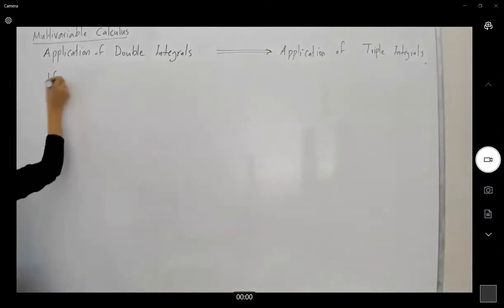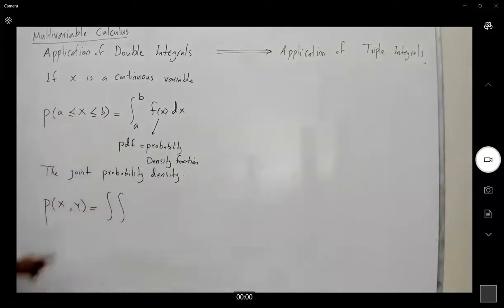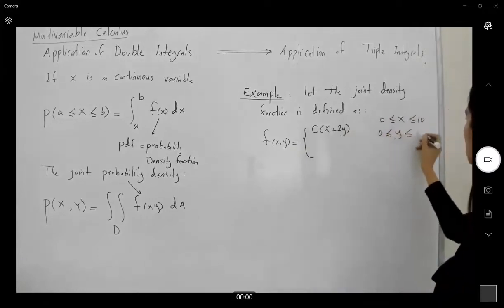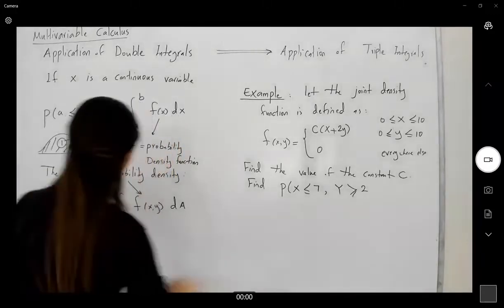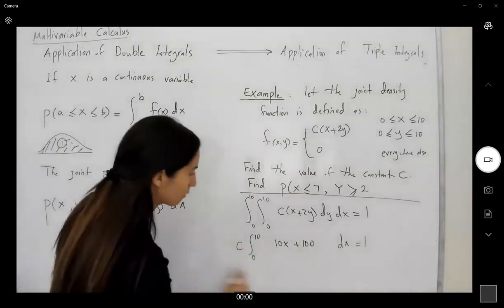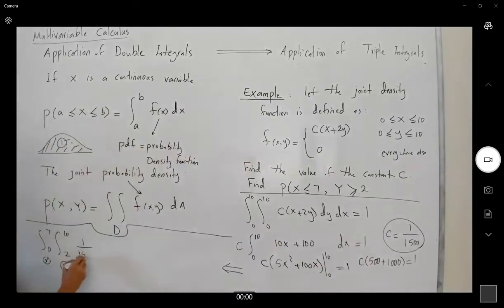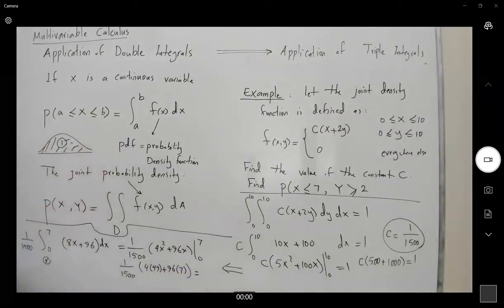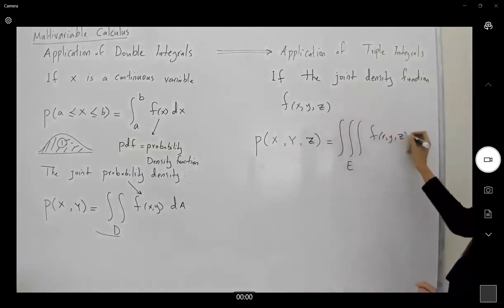Application of iterated integrals. Joint Probability